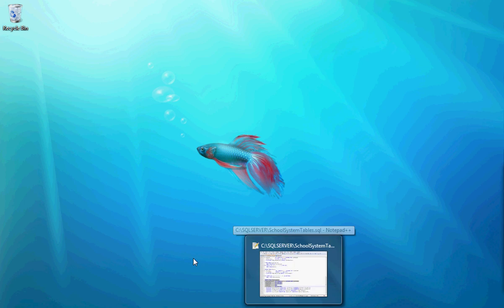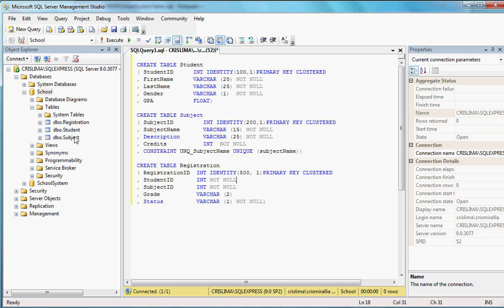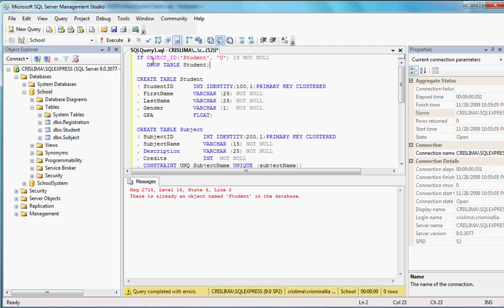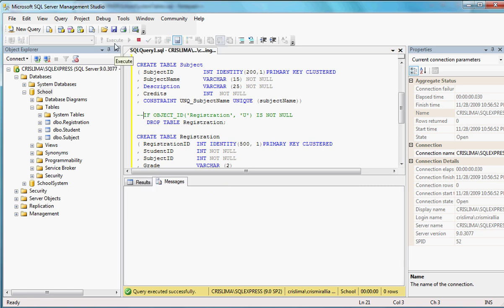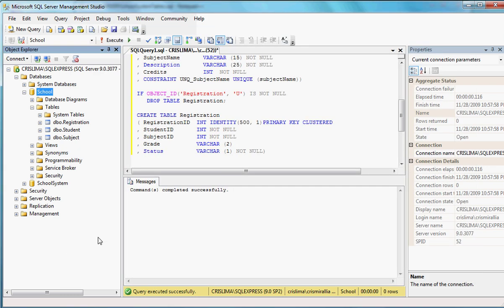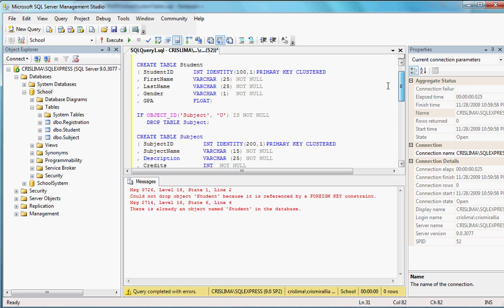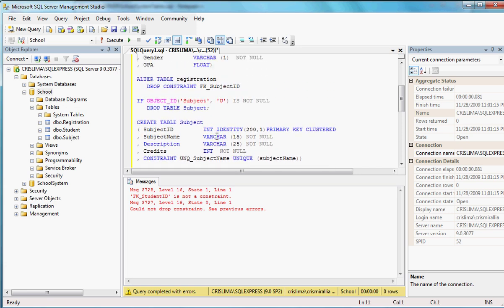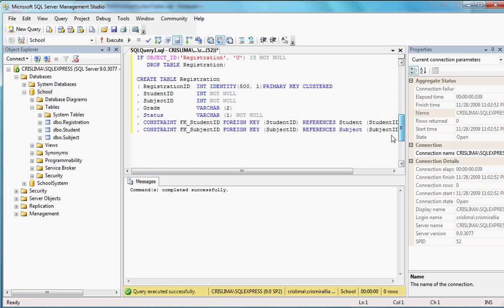Tutorial 4 - Visual Studio 2008, Linq to SQL, C#, and WPF